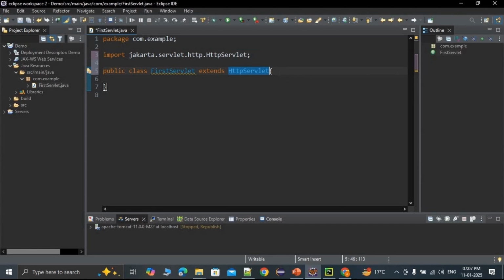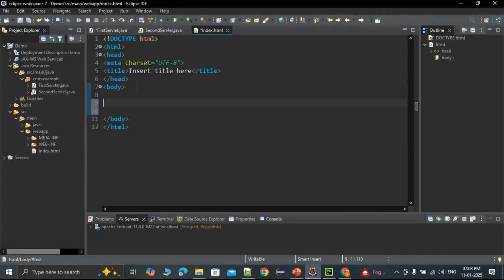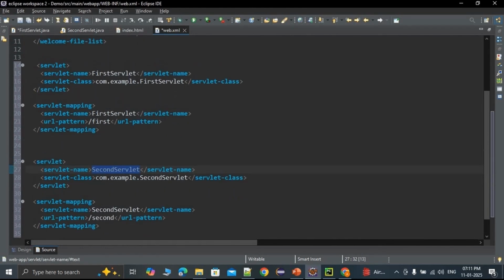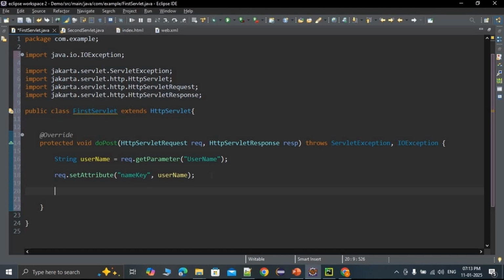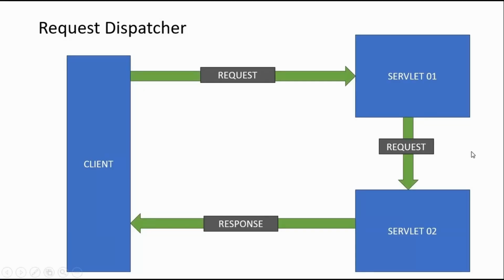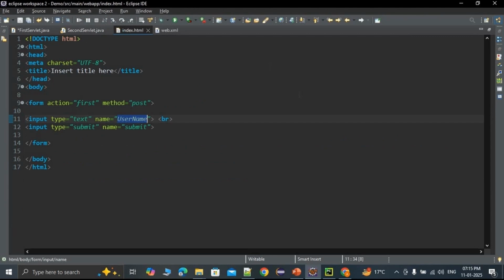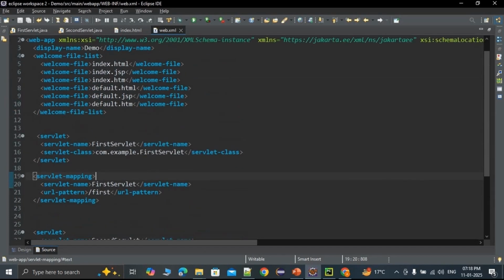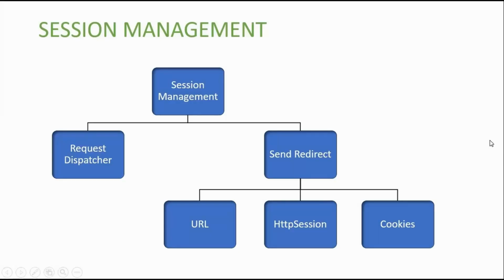#08 JSP and Servlets | Request Dispatcher | Web Technology Java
Master the Power of JSP and Servlets: Request Dispatcher in Java Web Technology

In this comprehensive video, you'll embark on an in-depth journey to master the Request Dispatcher mechanism in JSP and Servlets. Join this YouTube channel, as we delve into the intricacies of forwarding and including requests in Java web applications. You'll discover how to efficiently manage web content, enhancing the modularity and reusability of your code.

Through clear explanations and practical examples, you'll gain a deep understanding of:

The fundamentals of JSP and Servlets
The concept and importance of the Request Dispatcher
Forwarding requests to other resources like servlets, JSPs, or HTML files
Including responses from other resources within your servlet or JSP
Practical use cases and best practices for using Request Dispatcher

Whether you're a seasoned Java developer or a budding enthusiast, this video will equip you with the skills and knowledge to confidently harness the power of Request Dispatcher in your web applications.

java,